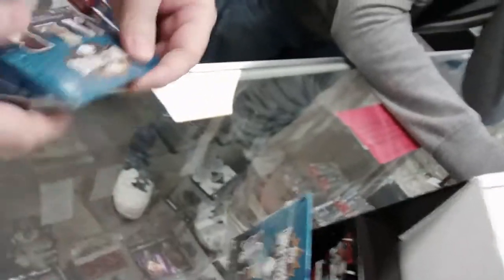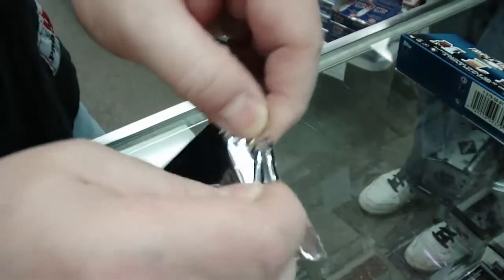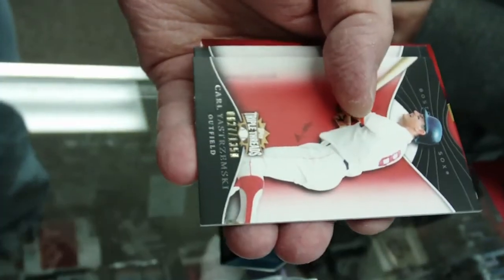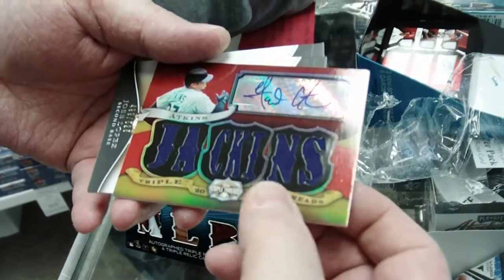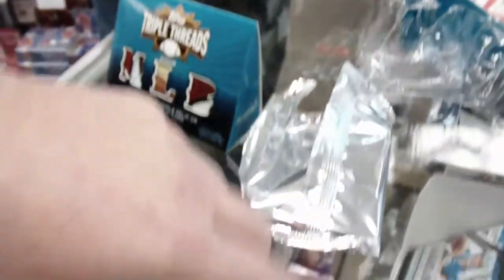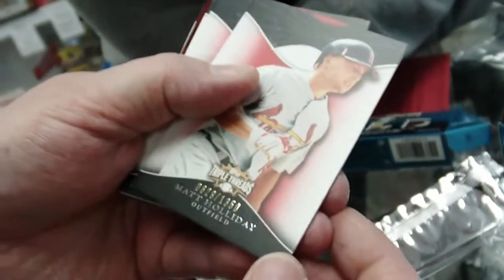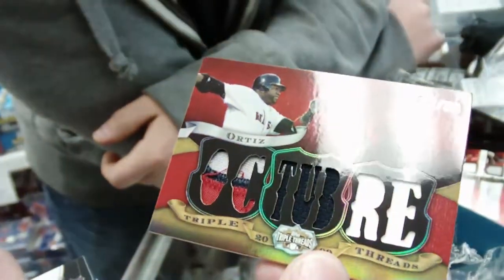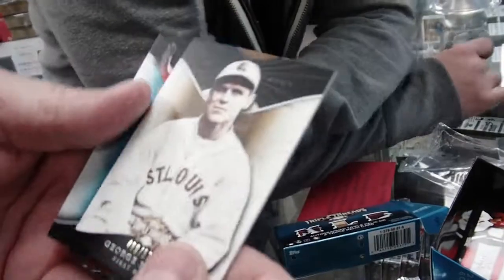2009 Topps Triple Threads Baseball Box Break at Dave and Adam's Transit Store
2009 Topps Triple Threads Baseball Box Break at Dave and Adam's Card World Hobby Shop - Transit Rd. in Williamsville, NY. For more information on Dave and Adam's Card World and our Hobby Shops check out